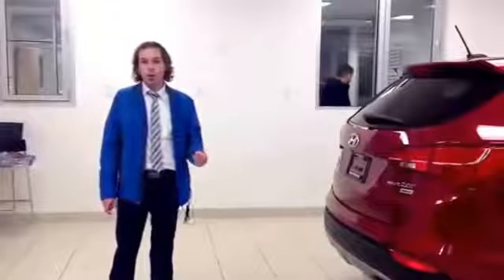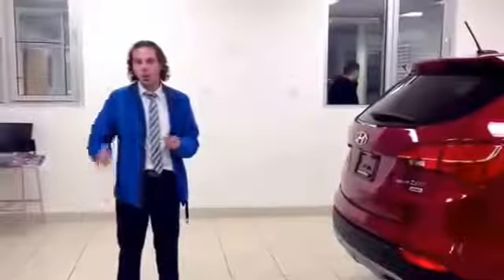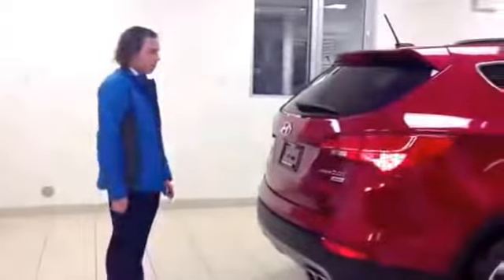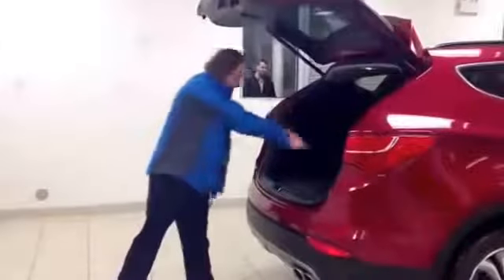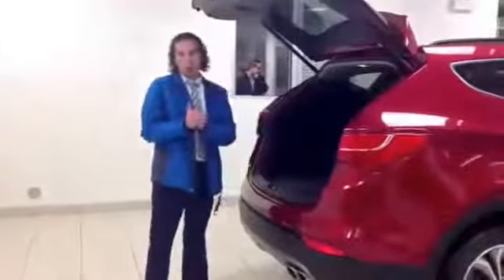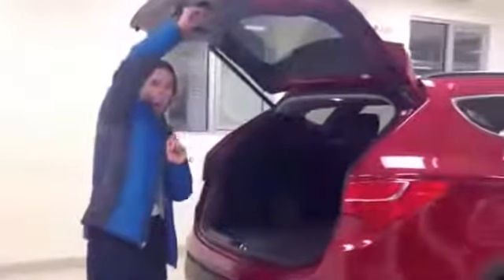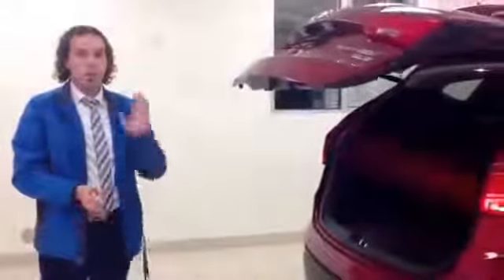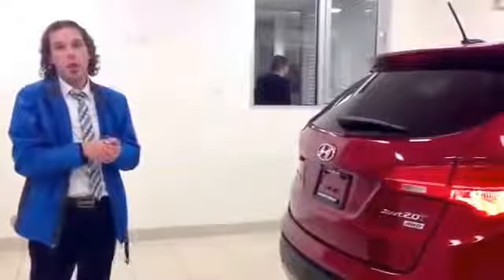How to operate the Smart Trunk on 2015 Hyundai Santa Fe Sport!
Step by step instruction on how to operate the smart trunk function on the 2015 Hyundai Santa Fe Sport SUV.

Thanks to Michael Manchak, Sales Consultant at Leduc Hyundai for demonstrating and Tye my Internet Assistant for producing the video!